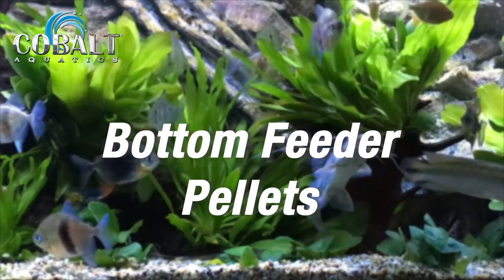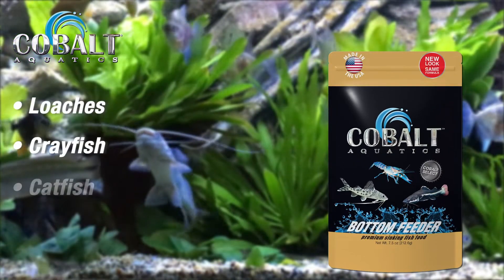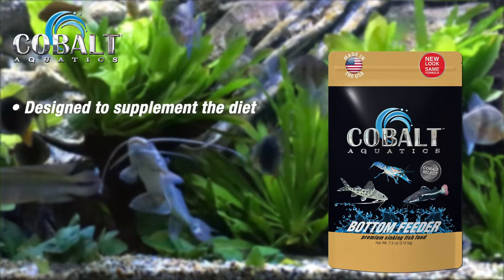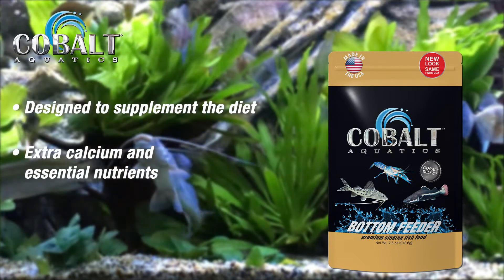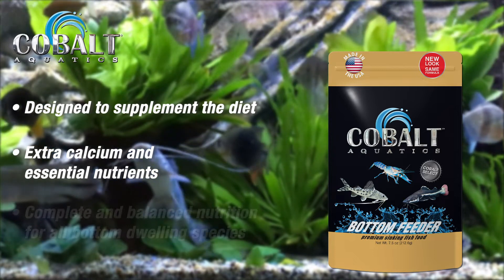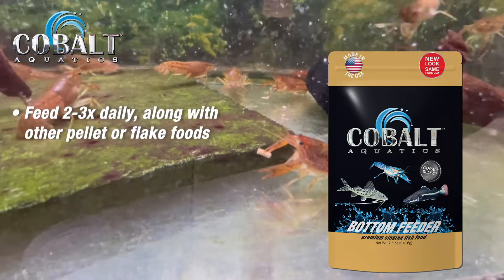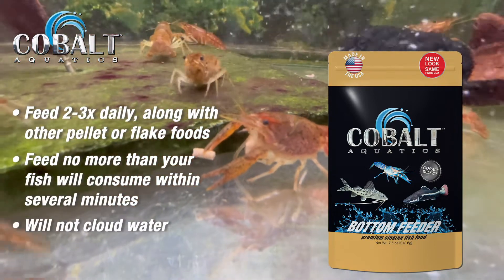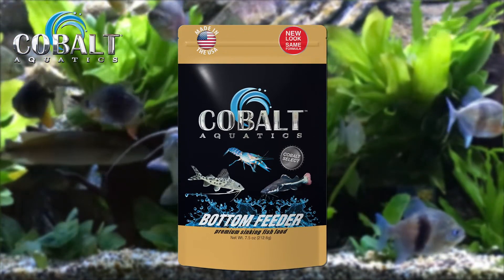Cobalt Bottom Feeder Pellets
COBALT BOTTOM FEEDER PELLET FOOD
An economical supplemental sinking food, a perfect complement to a complete diet of other Cobalt fish foods. These sinking pellets are ideal for shrimp, crayfish, freshwater crabs, medium and large tropical fish, and bottom feeders such as larger cichlids, oscars, pacus, loaches, and catfish. Will not cloud water.
PLEASE NOTE: Bottom feeder pellets are a long established dietary supplement that have been fed by aquarist and breeders for decades. They are not intended to be used as a complete diet and should be fed in conjunction with other Cobalt flakes, pellets, or frozen foods.